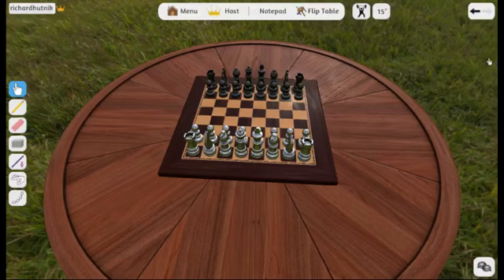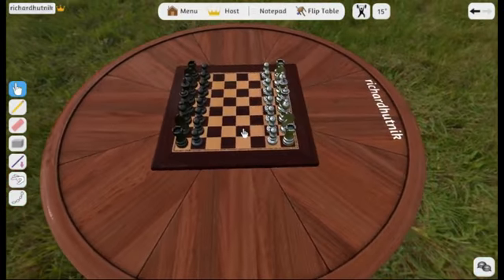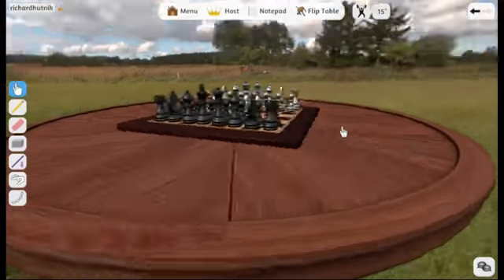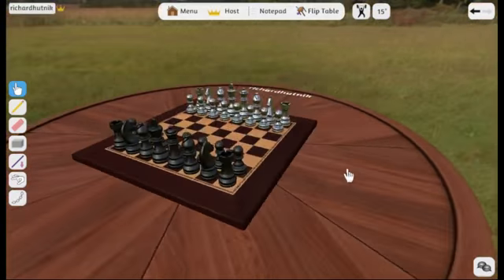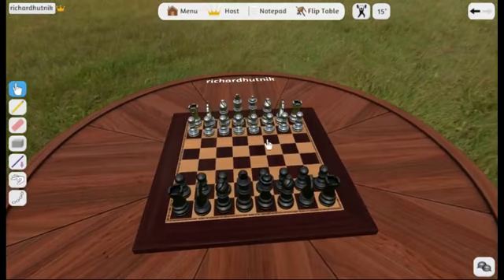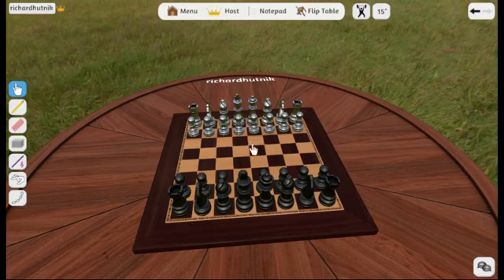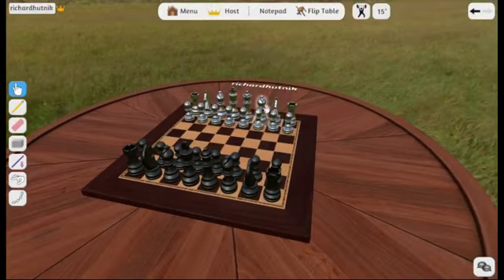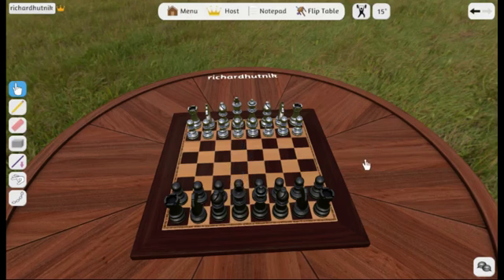Universal Mutator: Asynchronous Goals (category)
This video looks at a case of a mutator, that when applied, will end up causing two sides in a game to have different goals.  The video also suggests a way to balance this.  The chess variant discussed here that is based on this mutator is TaflChess.  Watch the video for more details.  You can learn more about TaflChess here: